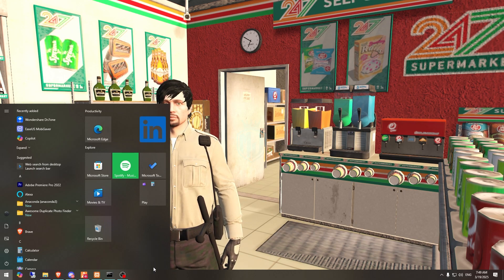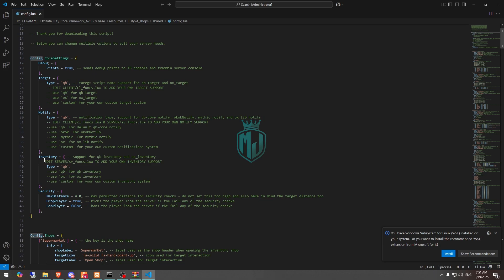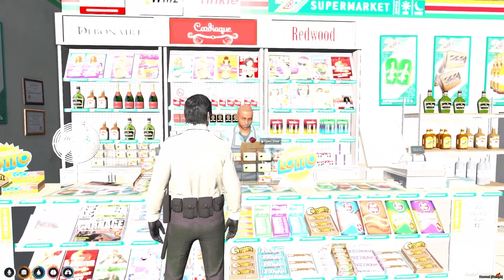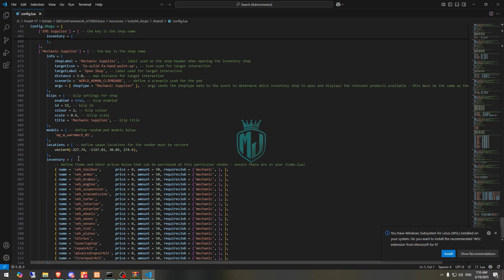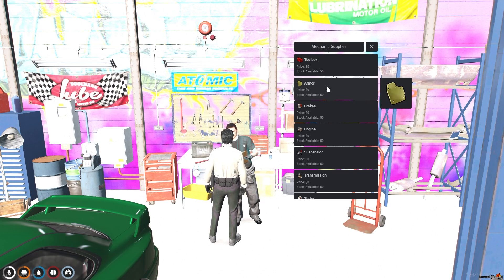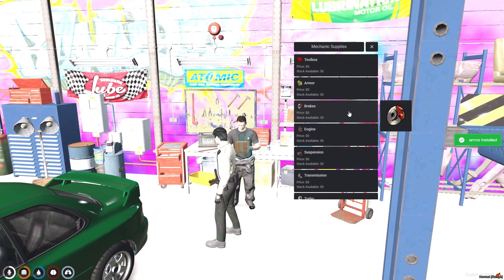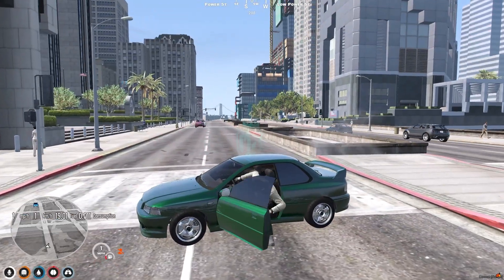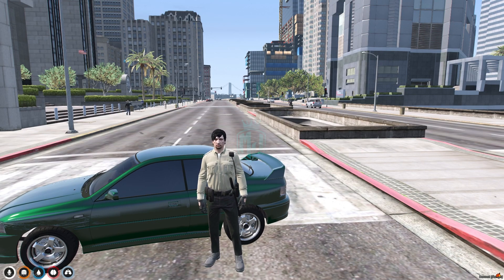[FREE] 🛒 QB Shop Script | Fully Customizable & Ready-to-Use Shops! | MJ DEVELOPMENT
🎮 Don’t Forget!